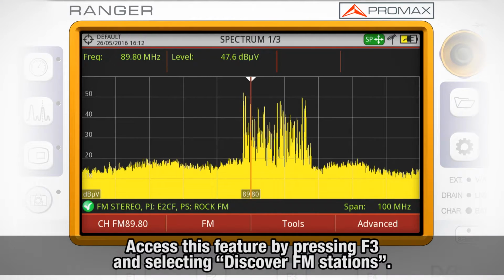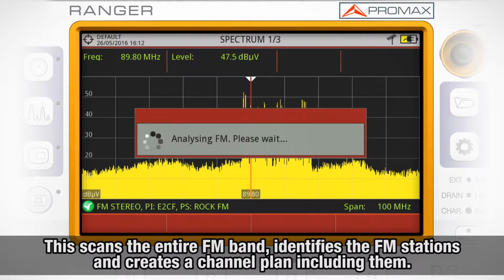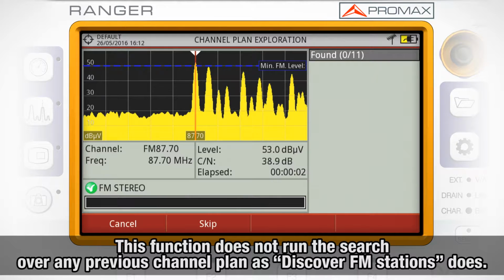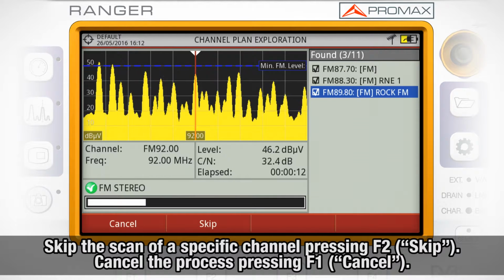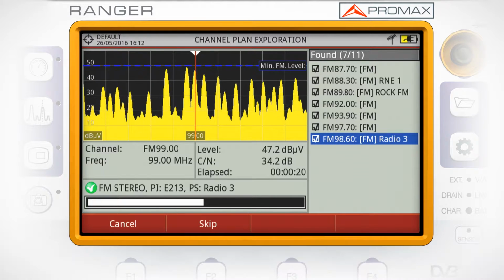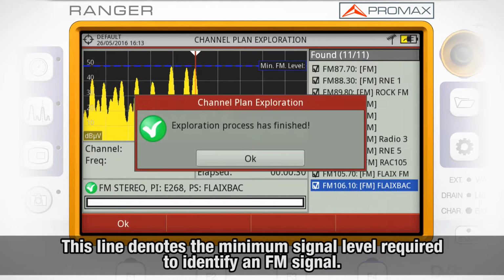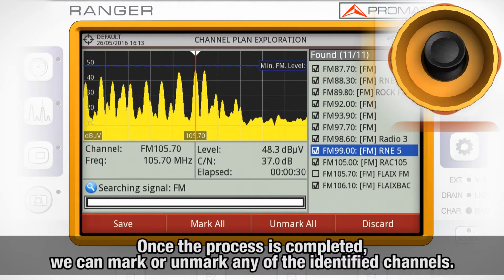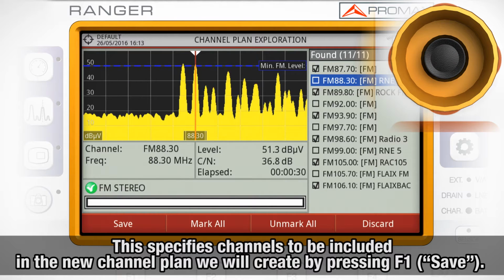RANGER analyzers tutorial: [20] Discover FM stations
Scan the FM band for active stations and store them in a new channel plan.